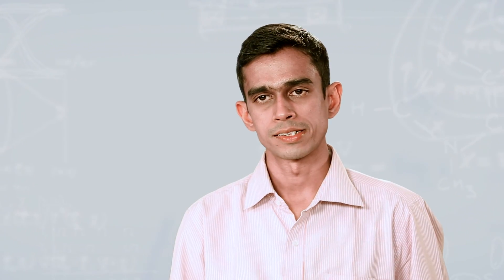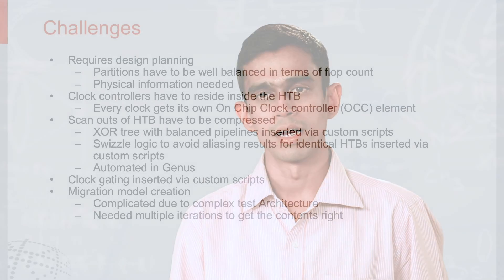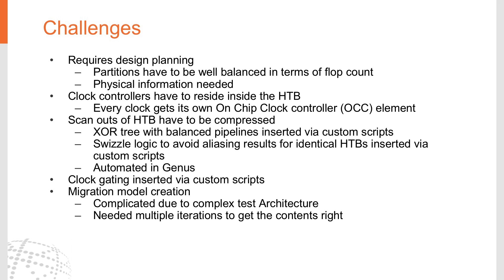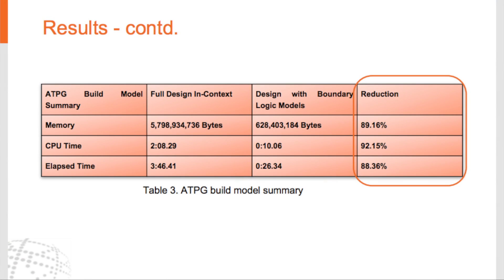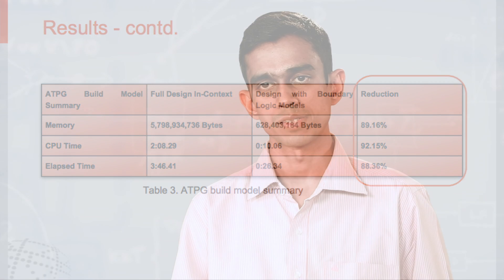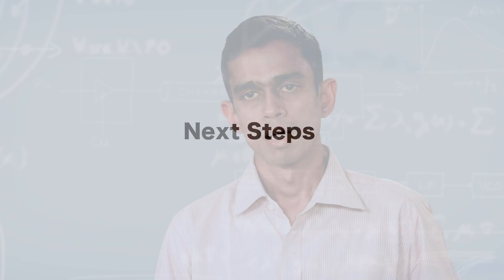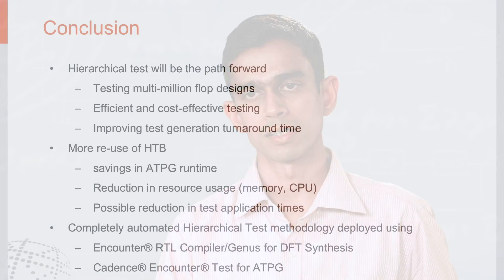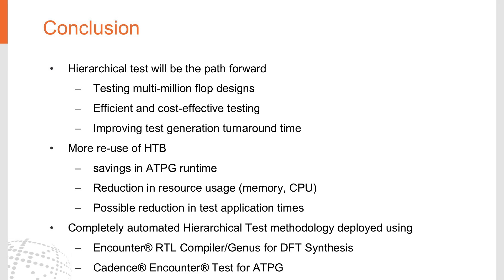GLOBALFOUNDRIES ASIC Design Team Validates Hierarchical Test Architecture with Cadence Test Solution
GLOBALFOUNDRIES needed to create a hierarchical test methodology for highly-complex custom ASICs.  The challenge was to be able to seamlessly migrate the architecture without design or compute overhead. The Cadence test solution enabled the team to develop such a methodology and reduce significantly both the memory and CPU usage.